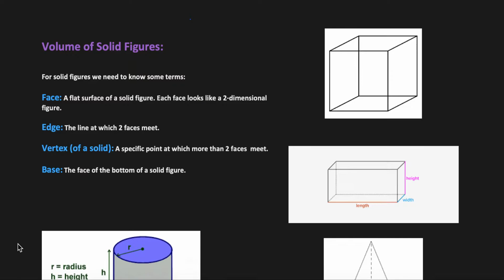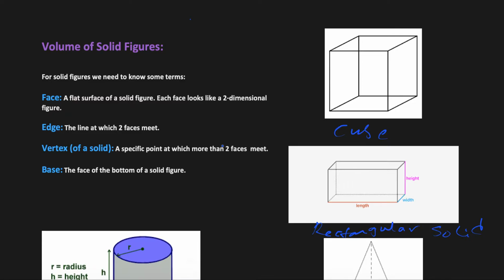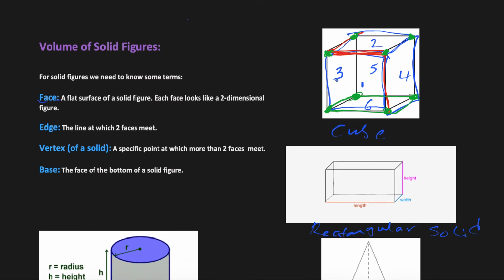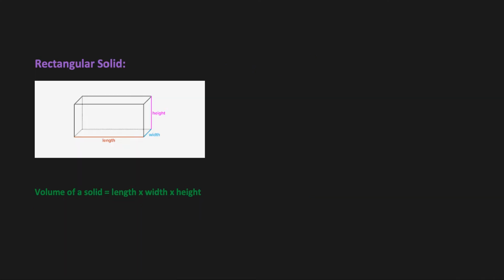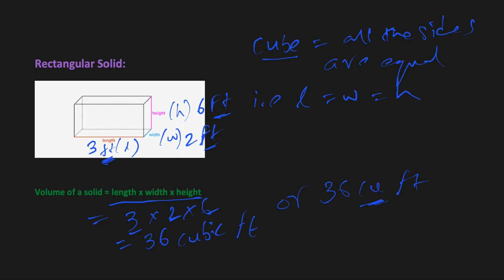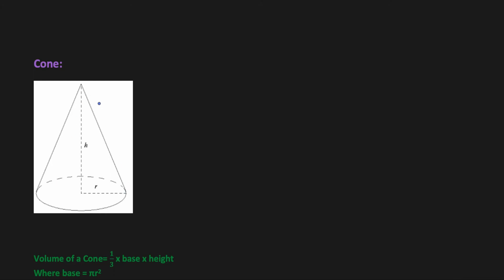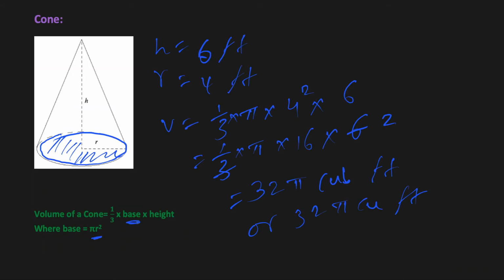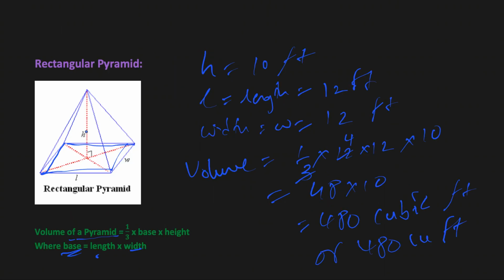Volume of Solid Figures (Cube, Cylinder, Cone, Pyramid)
Learn an easy way to calculate volume of a cube, rectangular solid, cone, cylinder, and a pyramid.